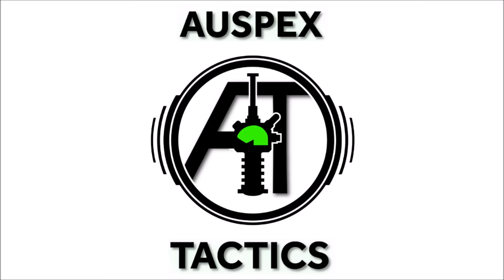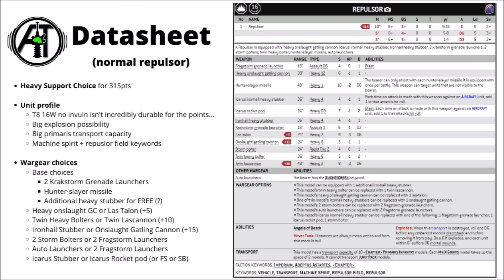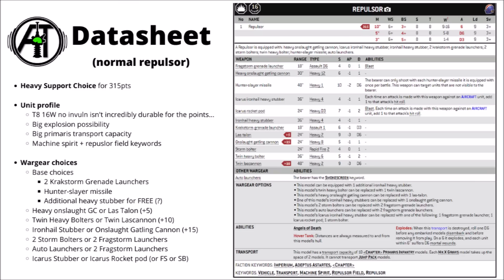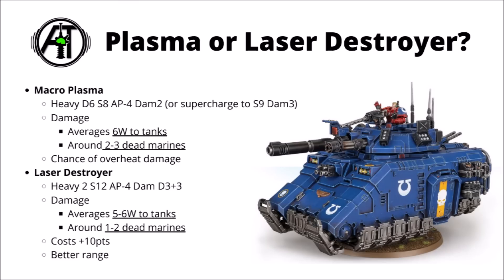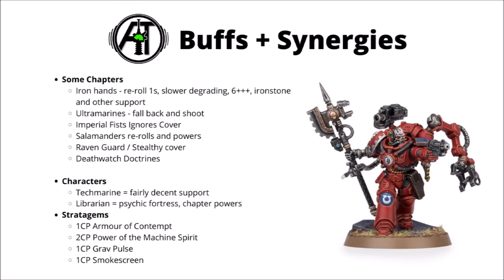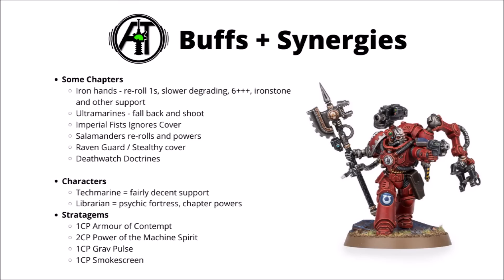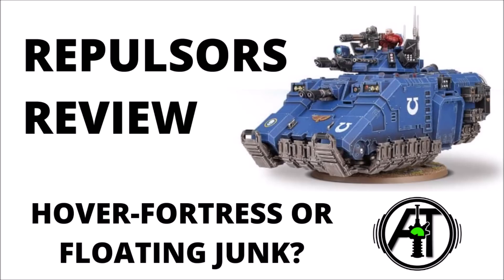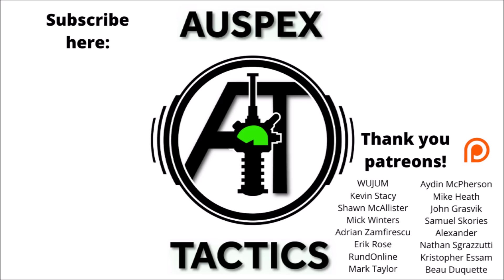Repulsor and Repulsor Executioner - Hover Fortress or Floating Junk? Unit Review and Tactics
Let's take a look at the repulsor and repulsor executioner and their rmany, many guns...

0:00 Intro
0:33 Repulsor
5:11 Repulsor Executioner
7:47 Buffs and Synergy
10:19 Is it good?